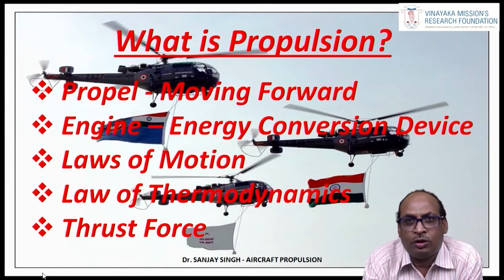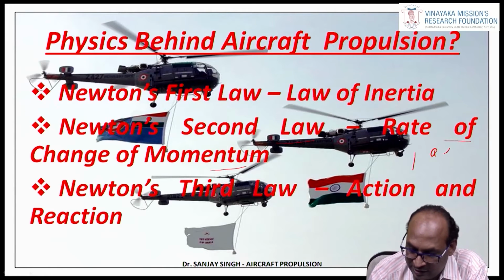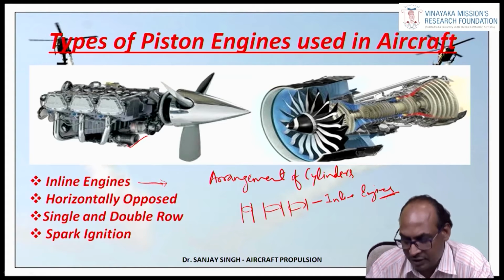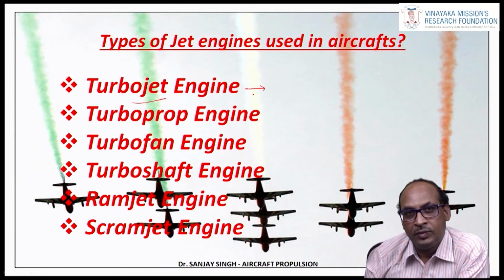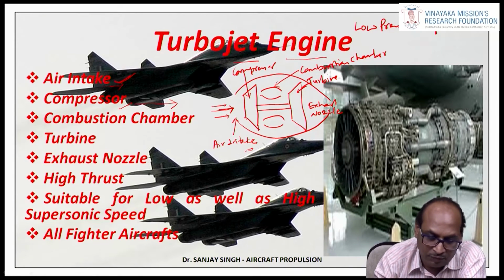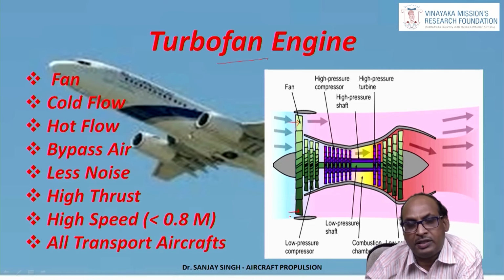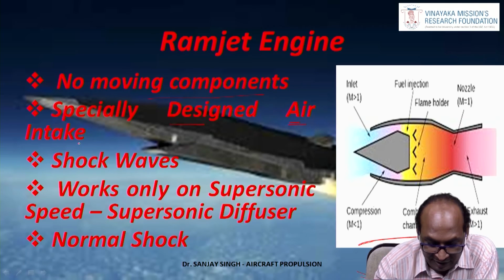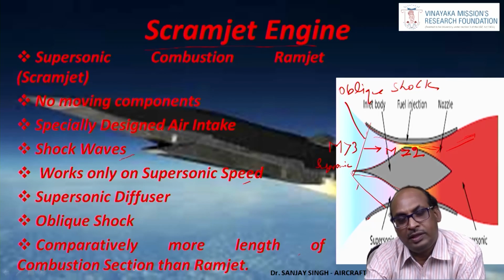Powerplants in an aeroplane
This video is prepared for giving an introductory knowledge on types of engines used in aeropalnes or aircrafts for producing necessary thrust force responsible for it's movement on ground or in air. Expecting it to be useful for not only aeronautical/aerospace engineering  as well as for mechanical and automobile engineering students.